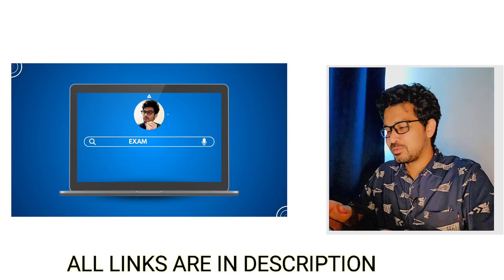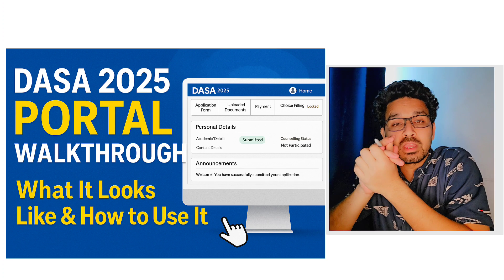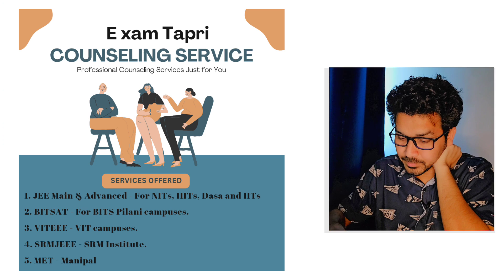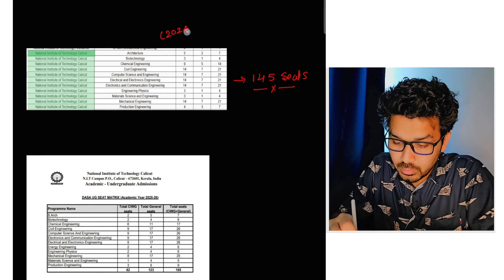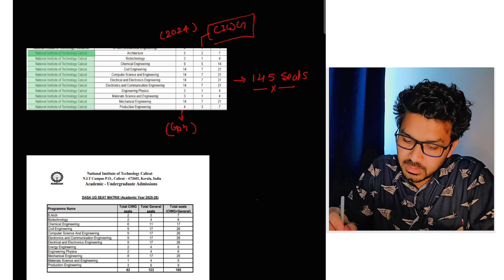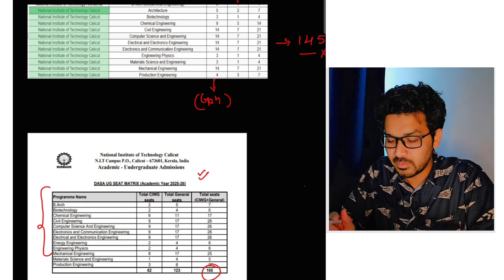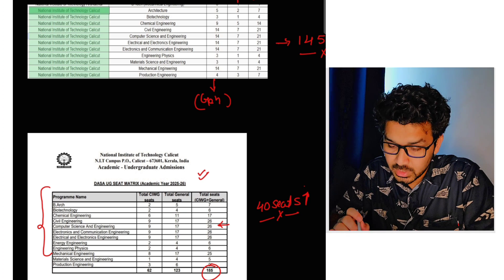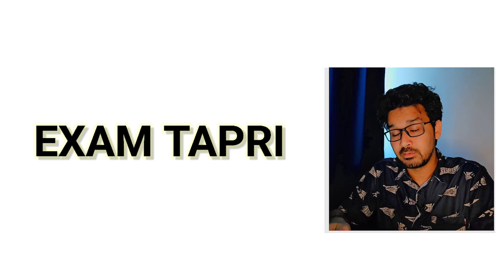DASA 2025 SEAT MATRIX - SEAT MATRIX ANNOUNCED ?? - ALL YOU NEED TO KNOW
Join us for individual counselling via WhatsApp

🎓 DASA 2025 SEAT MATRIX – EVERYTHING YOU MUST KNOW! 🎓

Are you an NRI / OCI / Foreign National applying for UG or PG admissions under the DASA 2025 scheme? Then this video is for you!
Here’s what you’ll discover:

🚨 What’s the DASA Seat Matrix?
It’s the official breakdown of supernumerary seats—up to 15% per institute/program—specifically allocated for DASA applicants at NITs, IIITs, IIEST, SPAs, and other premier institutes